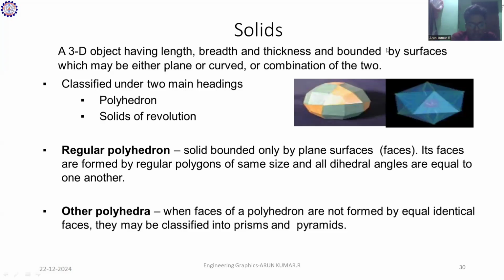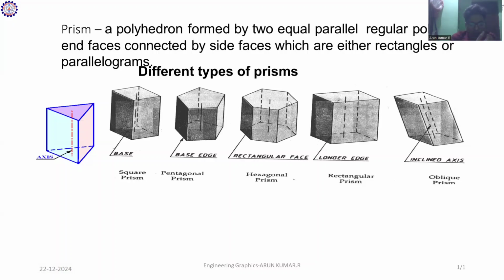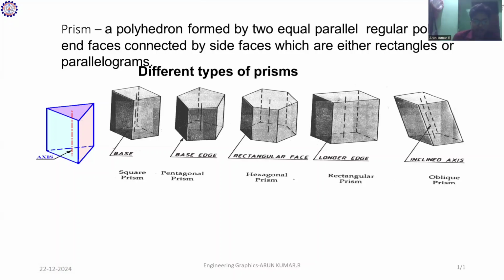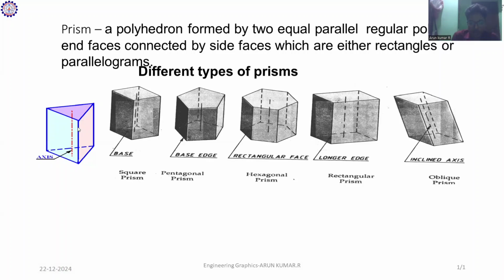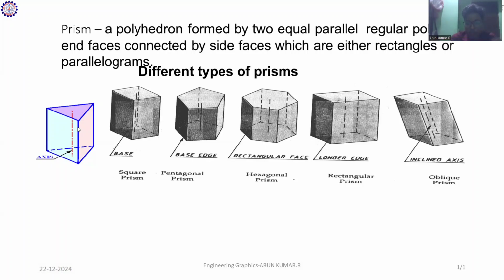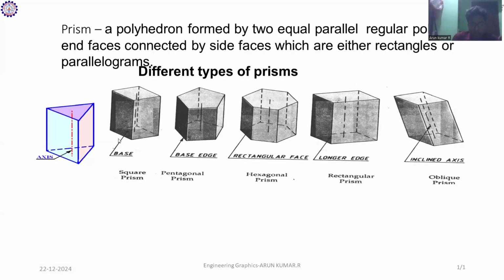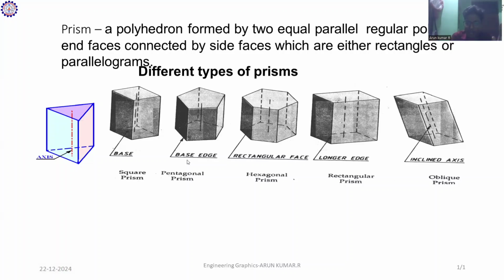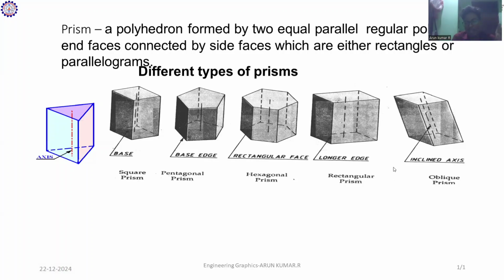Projection of Solid | R.Arun kumar | SNS Institutions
This Lecture videos about Projection of Solid